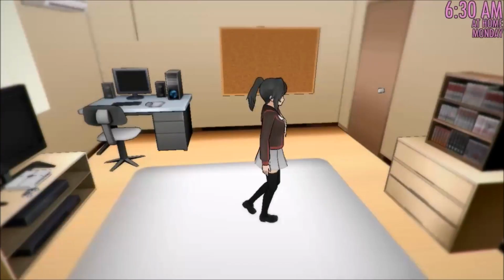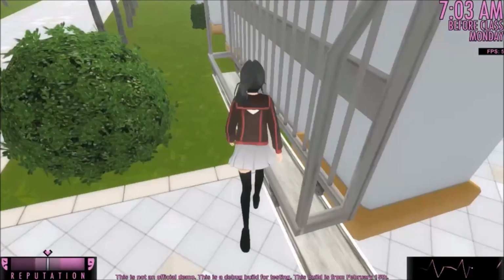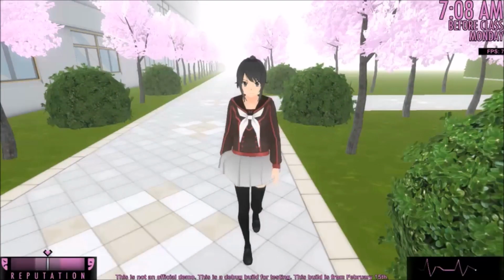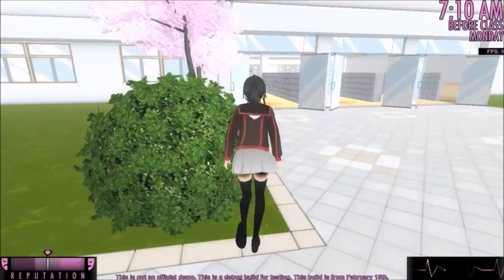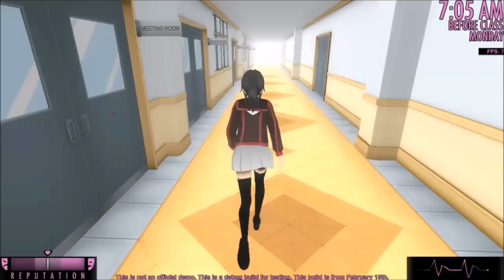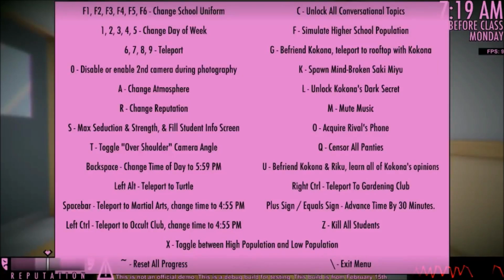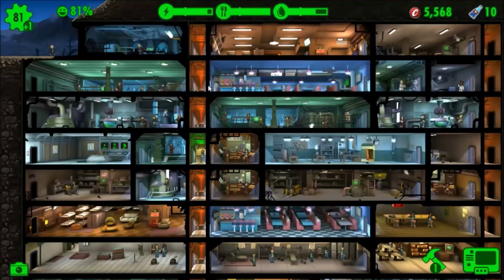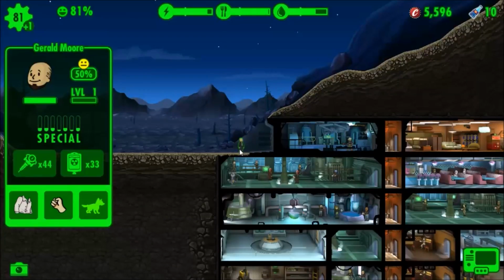Check It Out!!!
Not telling! Watch the video!!